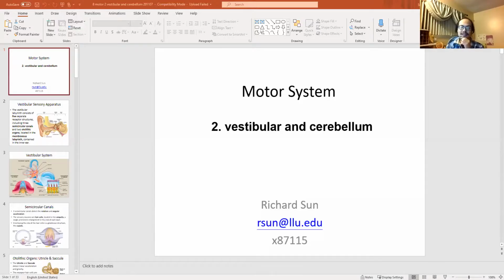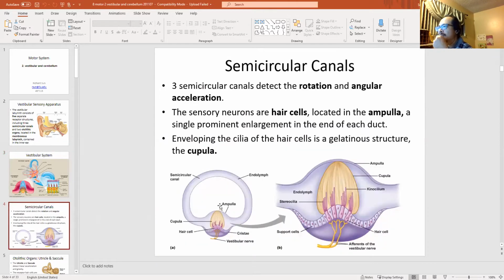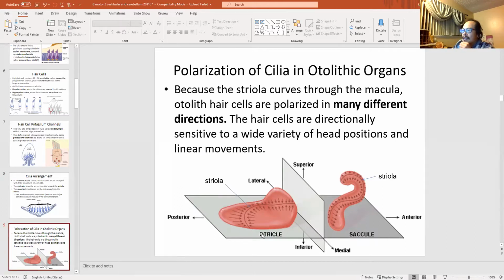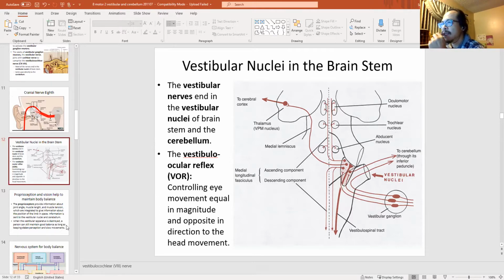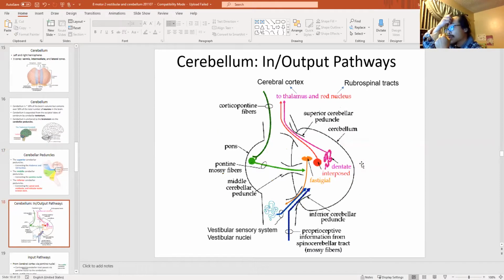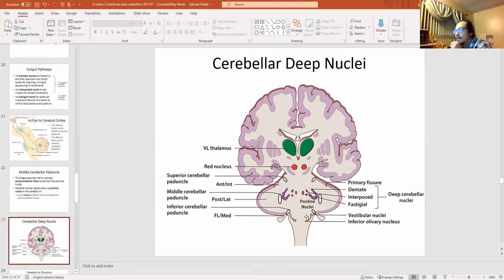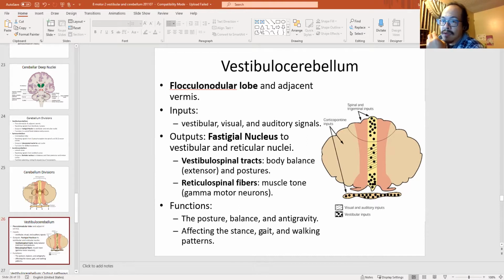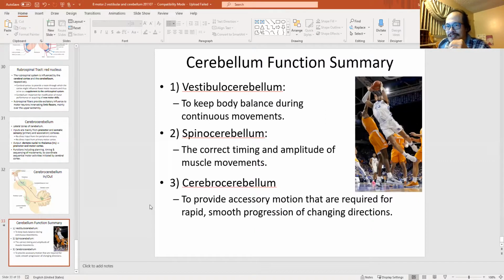motor 2 vestibular and cerebellum